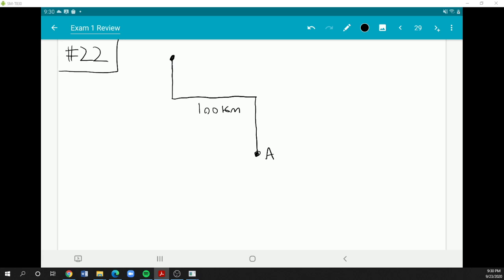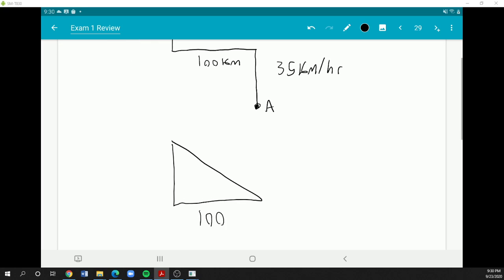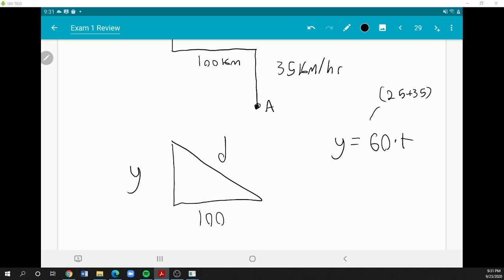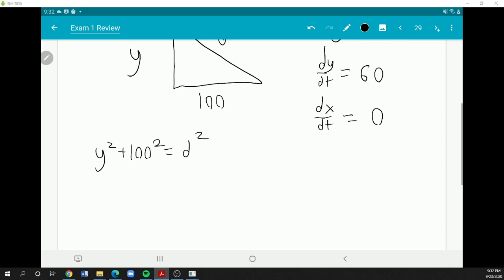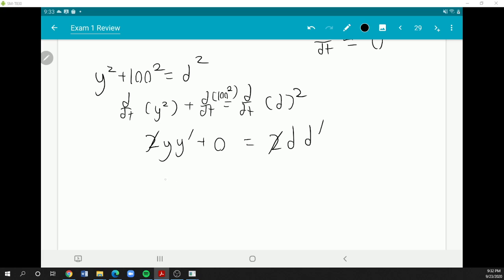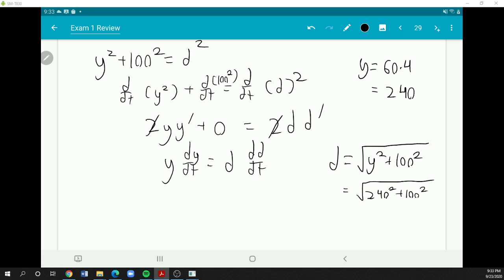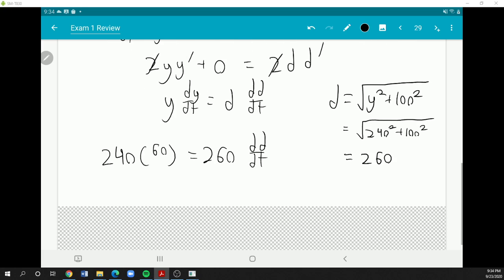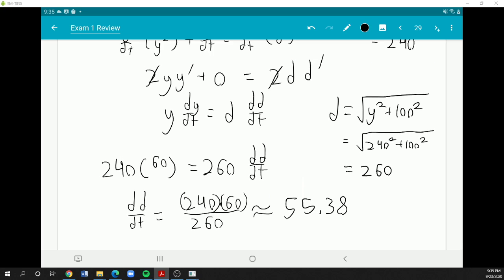MATH 1710 Exam 1 Review #22